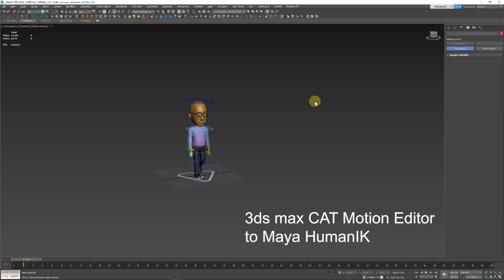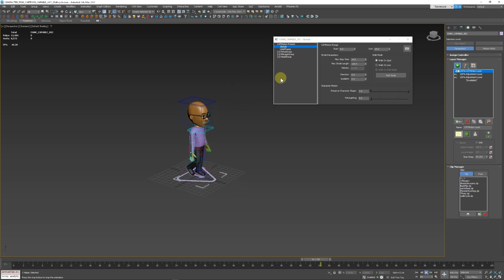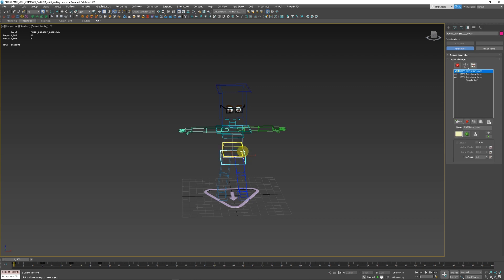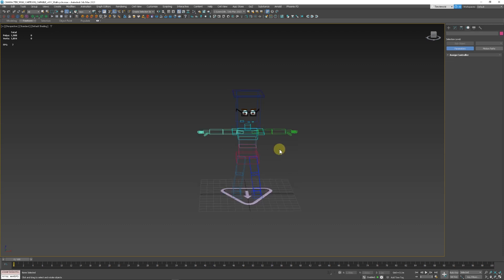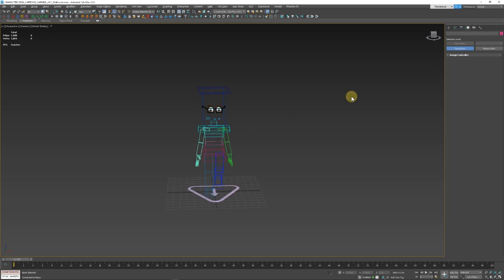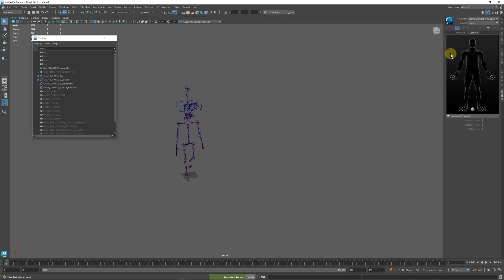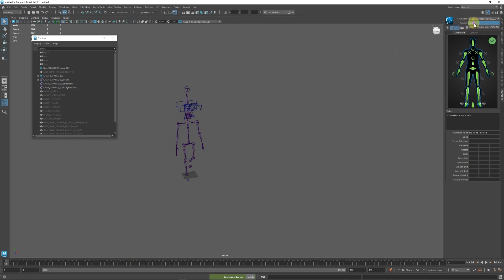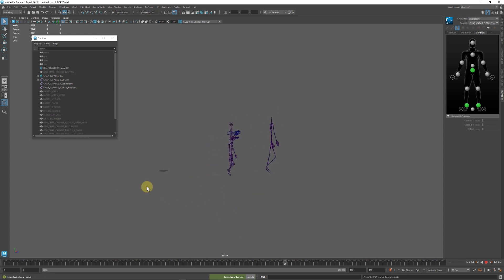3ds Max CAT Motion to Maya Human IK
Transferring automated CAT Motion from 3ds Max and using that animation in Maya Human IK.